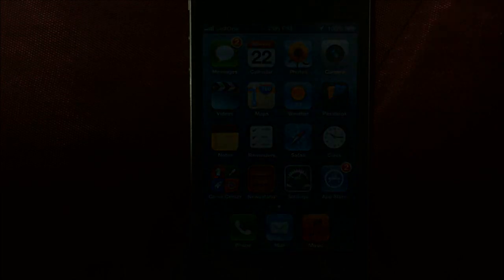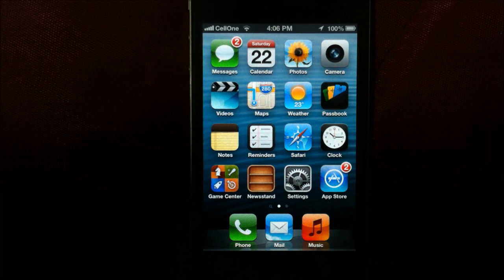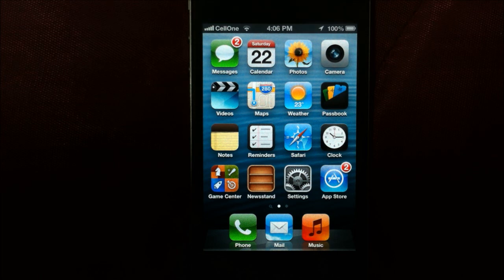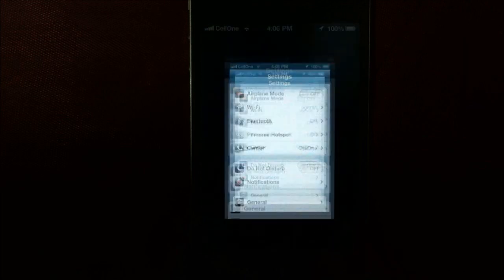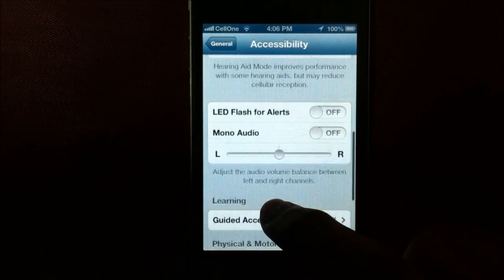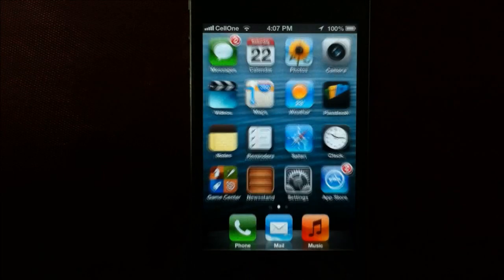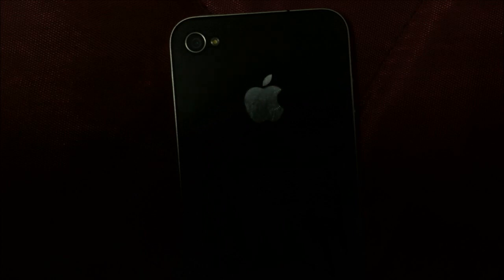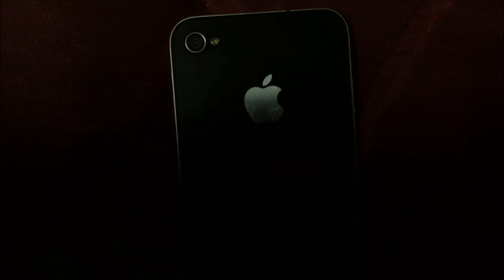How to Turn on LED Flash Alert for Calls and Texts on iPhone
If you find yourself turning off your iPhone just because you shouldn't enable the vibration mode (silent mode), here's a way you can get alerts without vibration or tone. Here's how to turn on LED Flash Light for Texts and Calls Alerts on iPhone.